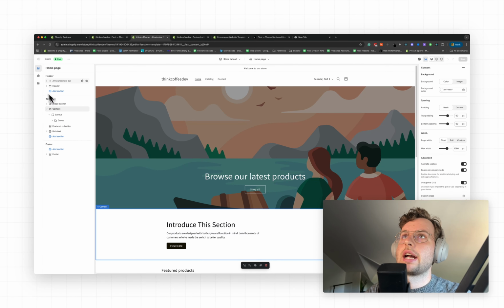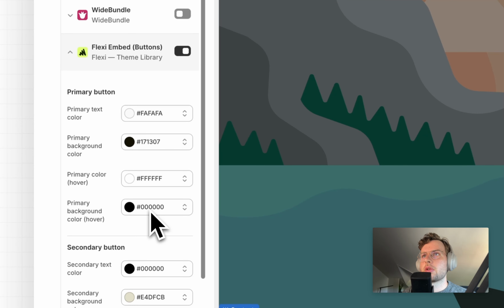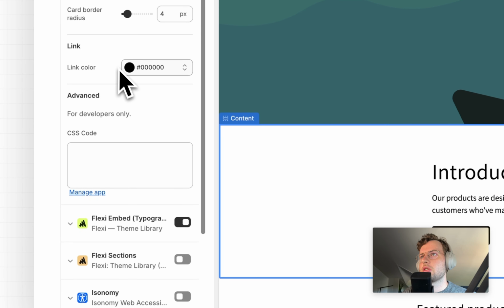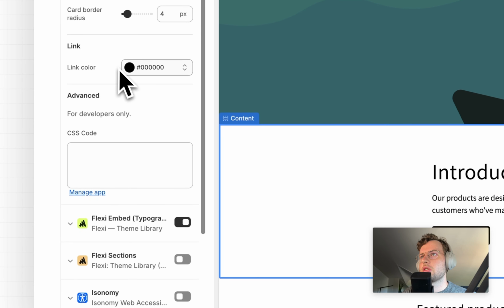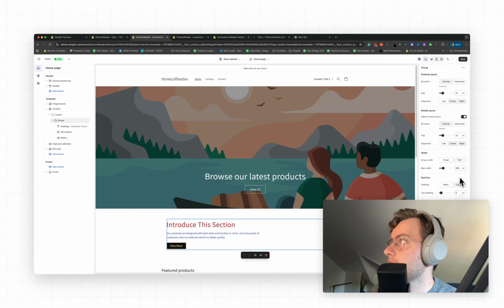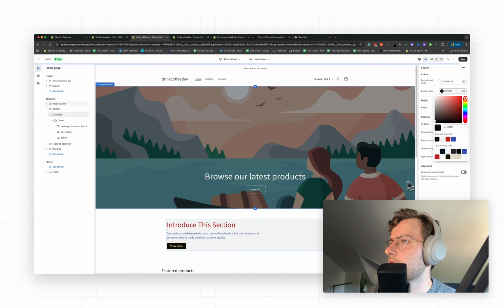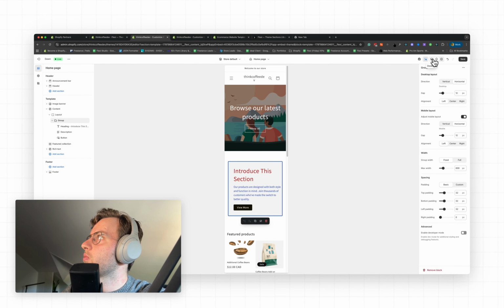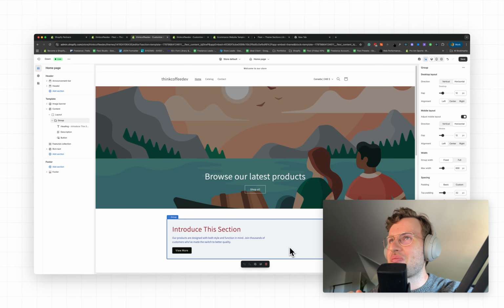Colors in Flexi (Shopify Tutorial)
How to edit colors using Flexi Theme Library from the Shopify app store.